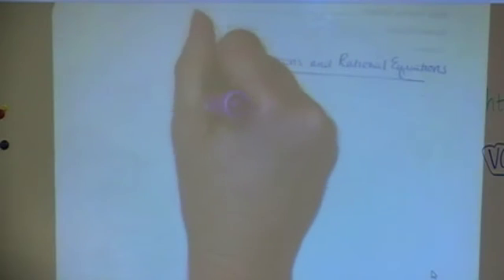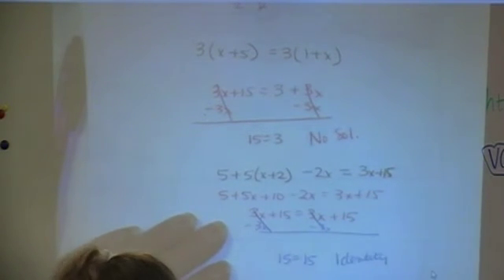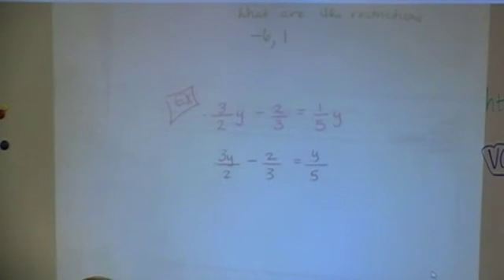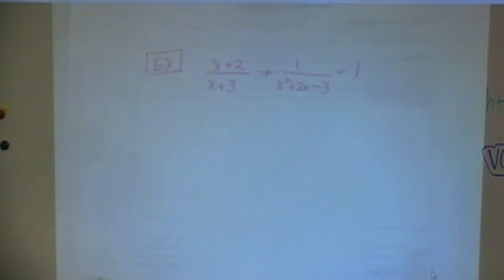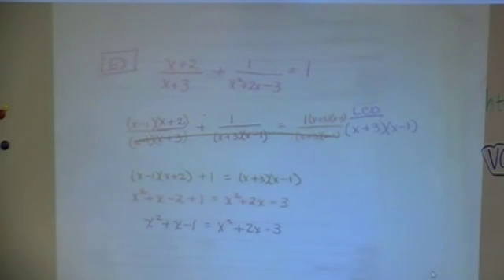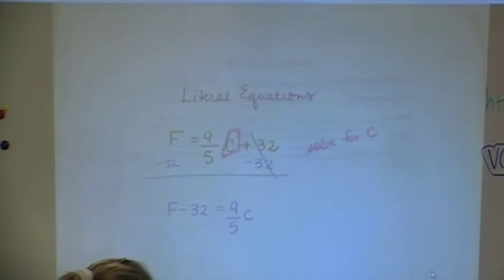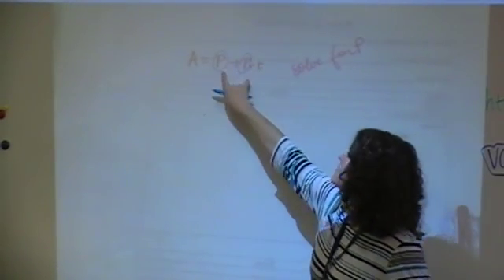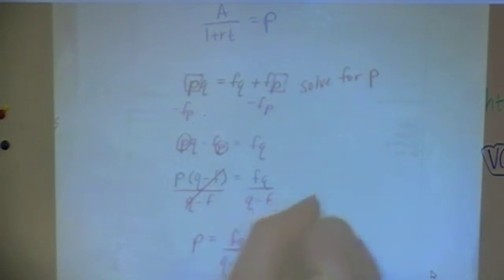1.1 College Algebra